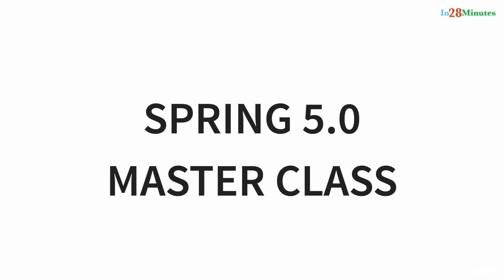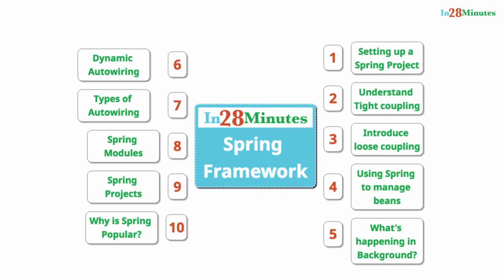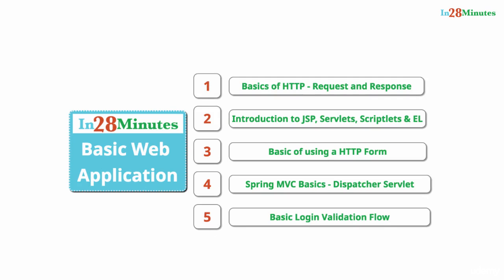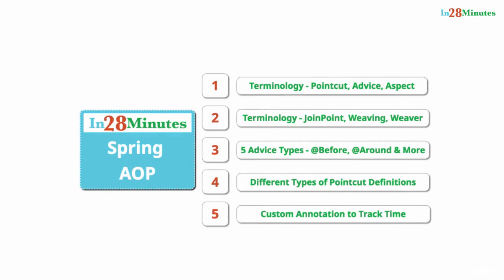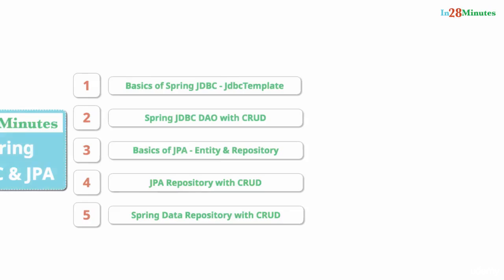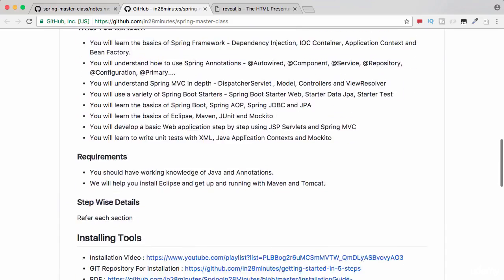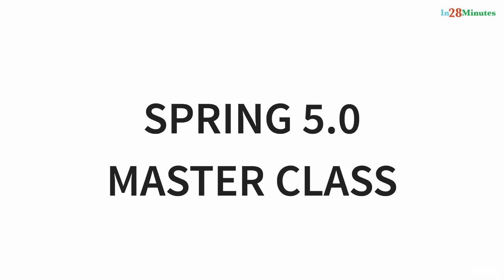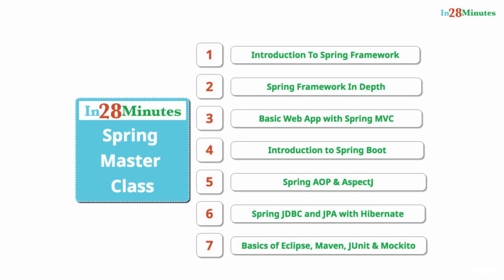Spring framework Tutorial (001 Spring Framework Master Class Preview)